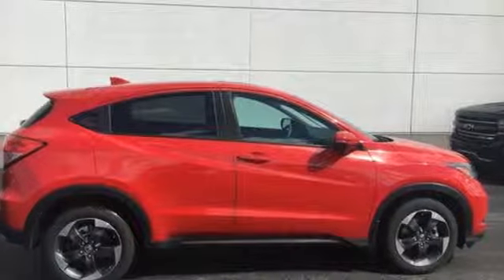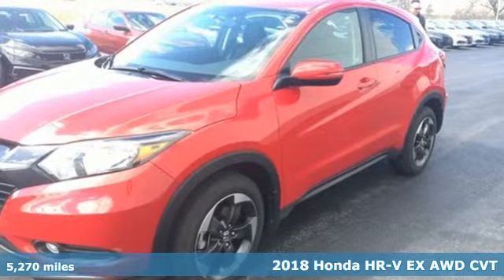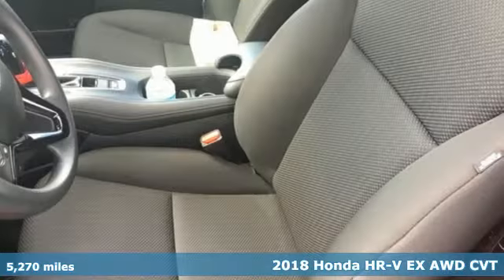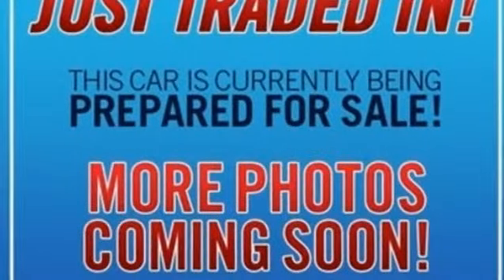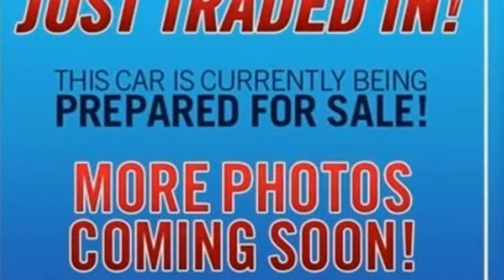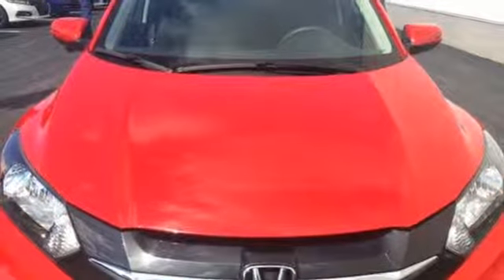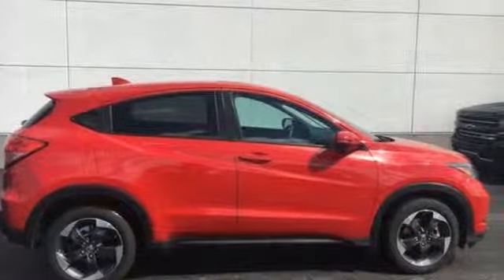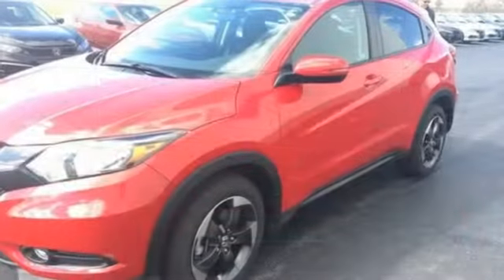Used 2018 Honda HR-V Bowling Green OH Perrysburg, OH 19300A - SOLD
Year: 2018
Make: Honda
Model: HR-V
Trim: EX
Engine: 1.8L I4 SOHC 16V i-VTEC
Transmission: CVT
Color: Red
Interior: Black
Mileage: 5270
Stock #: 19300A
VIN: 3CZRU6H50JG728956

Address:
1019 N Main St